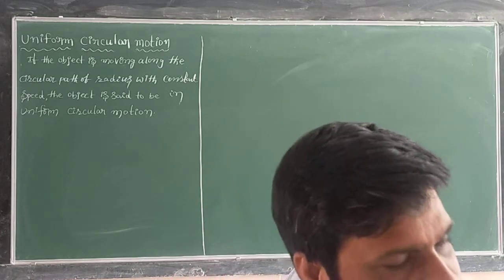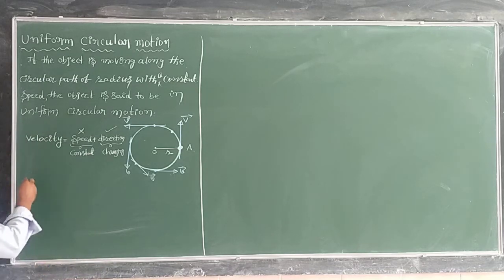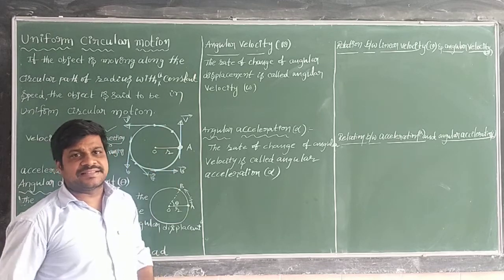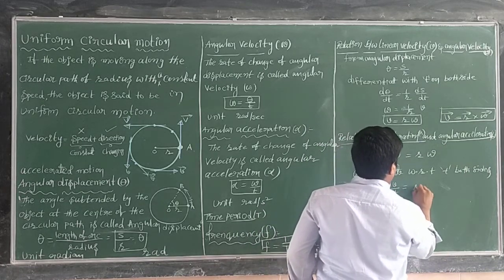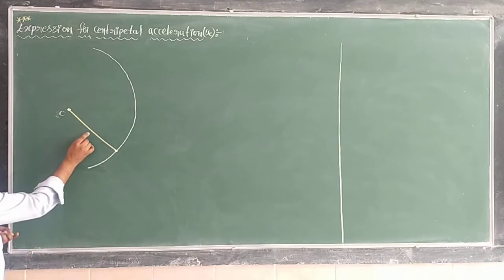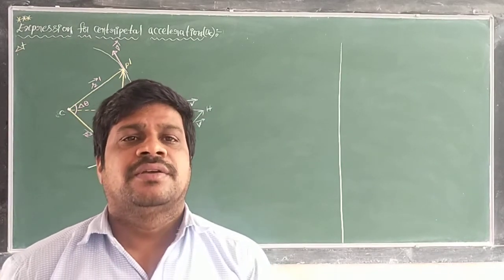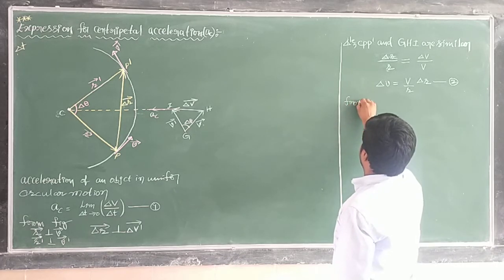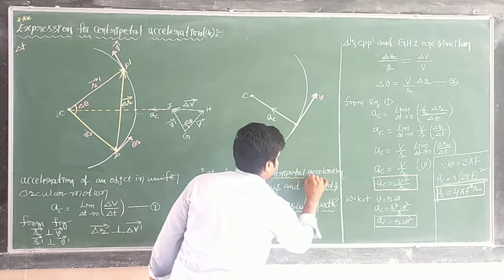Motion in a Plane - 5